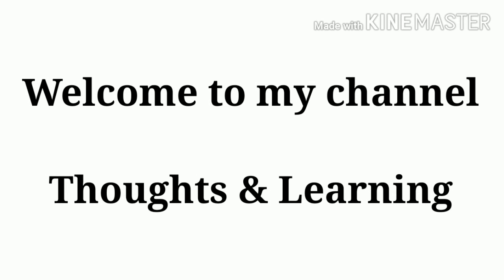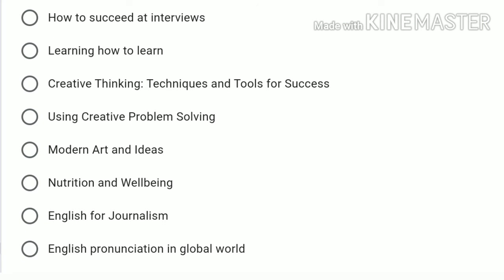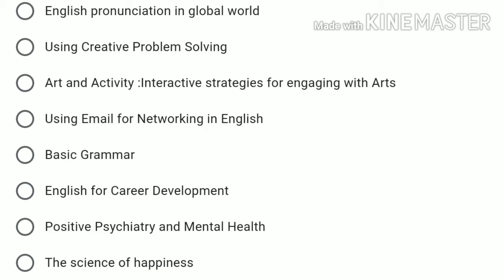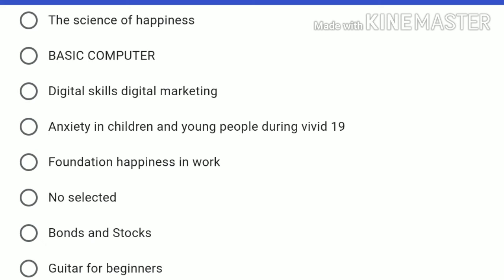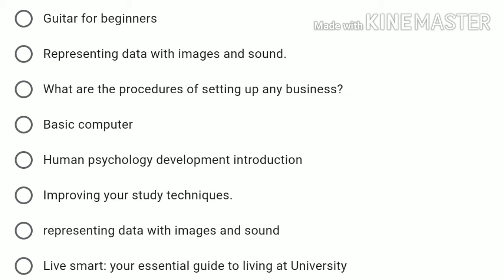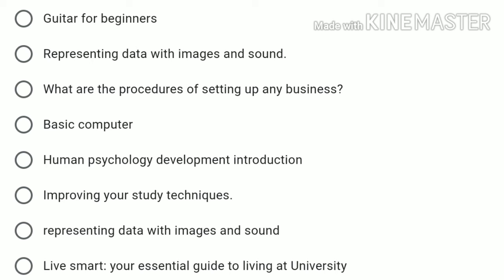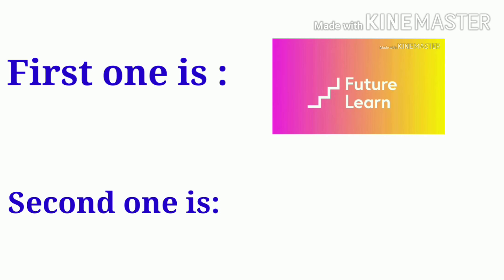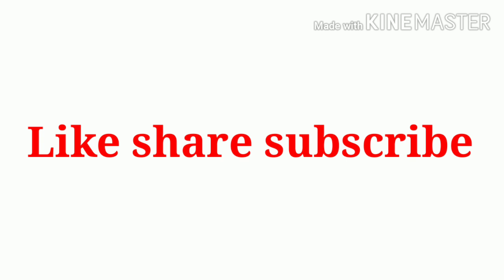Free Online courses || 5000+ Free online courses with certificates.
In this video we know about so many Online courses and learn how to do free online courses.

*Please explore these courses and let me know which one would u like to do it*:

*1) English Pronunciation in global world, 3 weeks, 3 hours*

*2) How to succeed at interviews, 3 weeks, 3 hours*

*3) How to learn online, 2 weeks, 3hrs*

*4) An Introduction to Recreational Math: Fun, Games and Puzzles, 3 weeks, 2 hours*

*5) Digital Well Being- 3 weeks, 3 hours*

List of free online courses from different platforms:
1. Learning How to Learn
3. Modern Art and Ideas
4. Positive Psychiatry and Mental Health
5. Creative Thinking: Techniques and Tools for Success
6. Understanding Einstein: The Special Theory of Relativity
7. Transmedia Storytelling: Narrative worlds, emerging technologies, and global audiences
8. Art & Activity: Interactive Strategies for Engaging with Arts
9. Biology Meets Programming: Bioinformatics for Beginners
10. Fundamentals of Music Theory
11. Becoming a changemaker: Introduction to Social Innovation
12. Innovation Through Design: Think, Make, Break, Repeat
14. How to Make a Comic Book
15. Design Thinking for Innovation
16. How to succeed at Interviews
17. Pictures of Youth: An Introduction to Children’s Visual Culture
18. Using Creative Problem Solving
19. A History of Royal Fashion
21. Representing Data with Images and Sound: Bringing Data to Life
22. The Foundation of Happiness at Work
23. How to Write an Essay
24. The Science of Happiness
25. Using Email for Networking in English